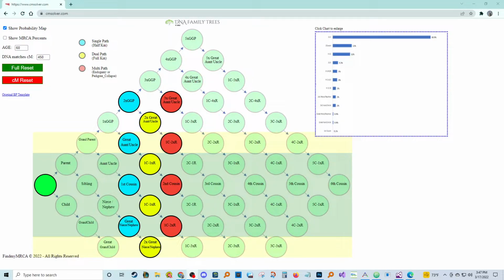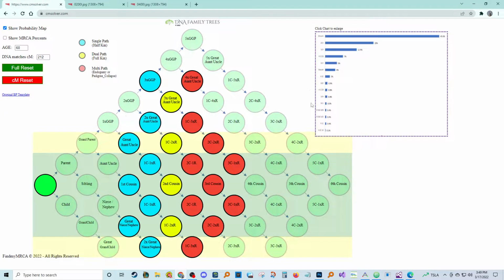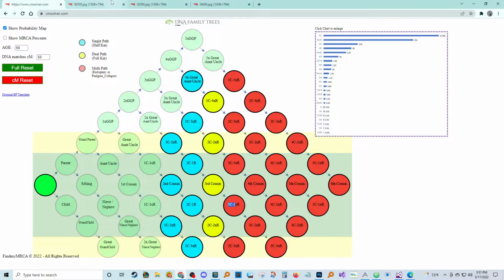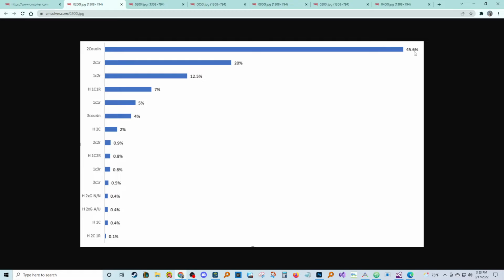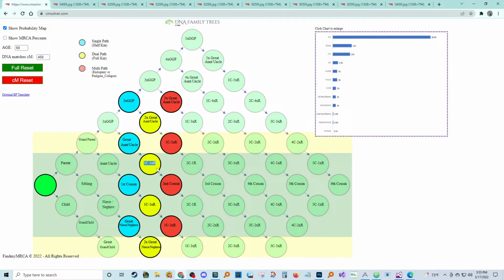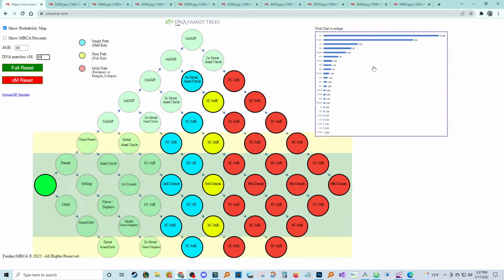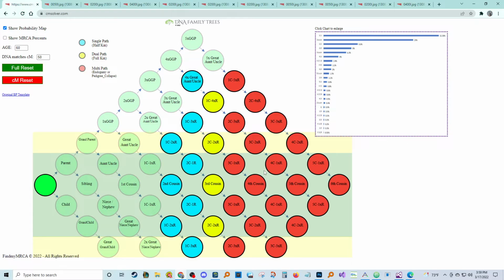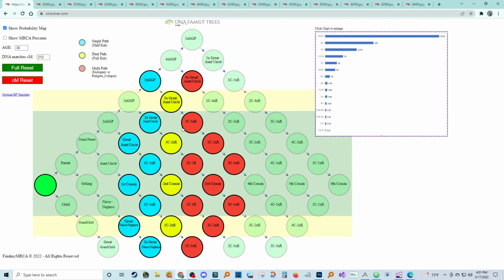cMsolver Basics Part 3: Comparative Histograms of DNA match Centimorgans and how to use them!